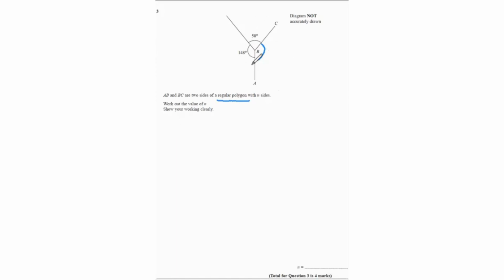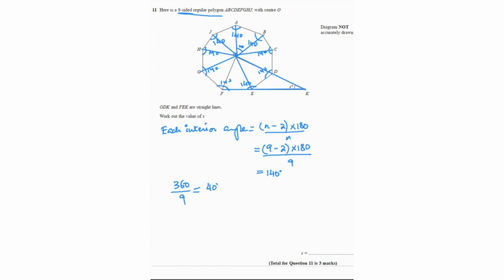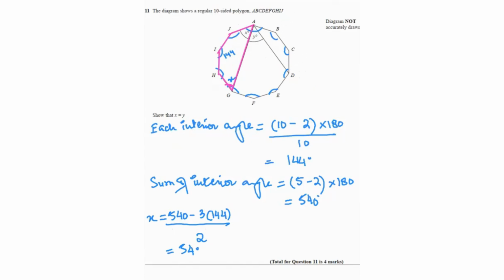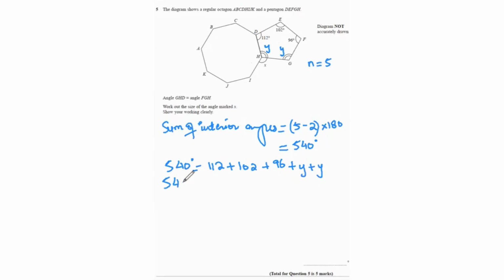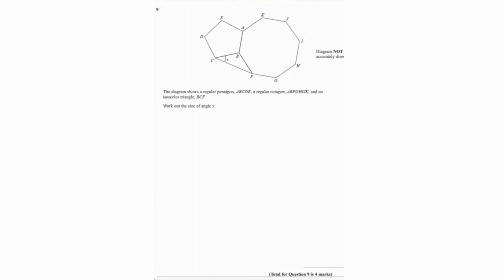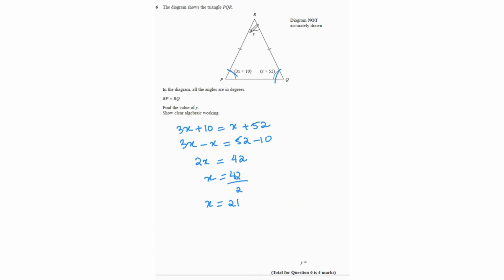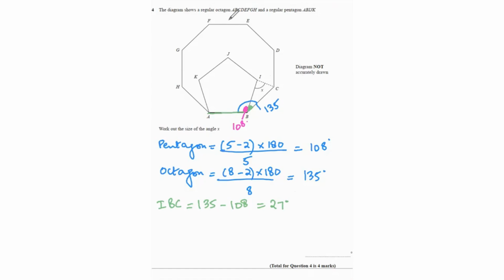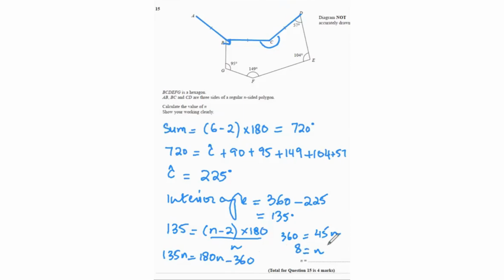Topic 24: Angles in Polygons | IGCSE Edexcel Maths | Exam Questions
In this video, we'll be diving in detail about how to solve exam style questions from IGCSE edexcel maths A higher past papers. The topic we'll be focusing on in this video is angles where we will be exploring how to solve questions about angles in polygons, and where will be laying focus on finding the interior and exterior angle of a regular polygon as well as in an irregular polygon using IGCSE edexcel maths A higher past paper questions. We will be discussing in detail how to use the formula for each interior angle and sum interior angles formula to solve igcse edexcel maths exam questions.

Time Stamps:
00:00 - Intro
00:30 - Q1
03:28 - Q2
07:03 - Q3
08:22 - Q4
12:37 - Q5
14:49 - Q6
18:05 - Q7
19:00 - Q8
20:58 - Q9
22:48 - Q10
24:53 - Q11
25:56 - Q12
27:23 - Q13
29:48 - Q14
31:50 - Q15
33:58 - Q16